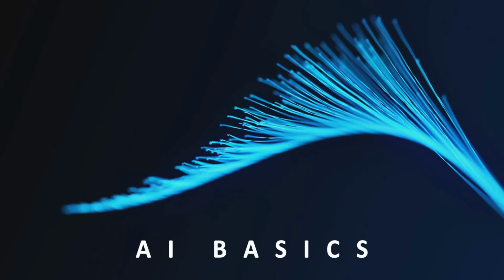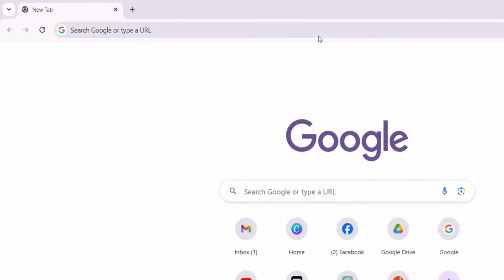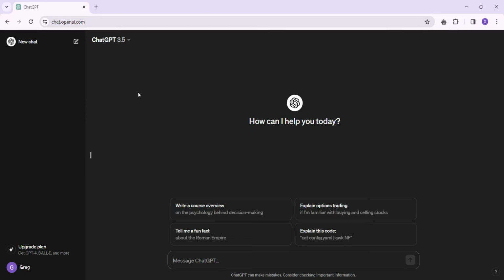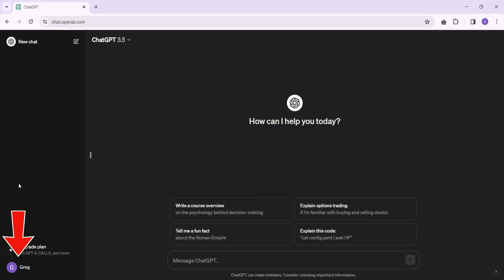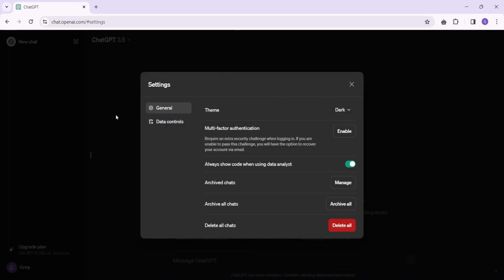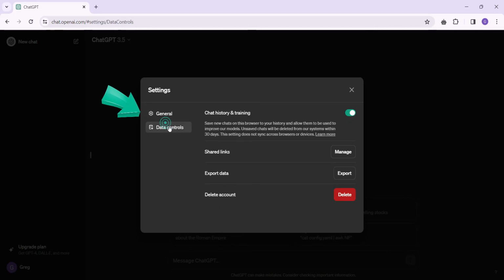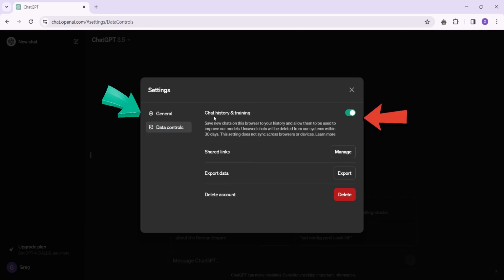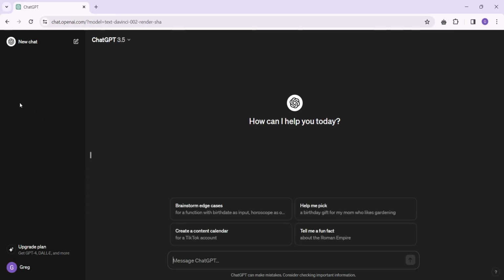How to Enable Chat History in ChatGPT (2024) | Turn on Chat History on ChatGPT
We'll guide you through the process of enabling chat history, allowing you to revisit past interactions, track your creative journeys, and leverage past conversations to fuel future ones. This video equips you with the knowledge to locate the chat history settings within ChatGPT and activate this valuable feature. By the end of this video, you'll be a chat history pro, ready to unlock a more connected!